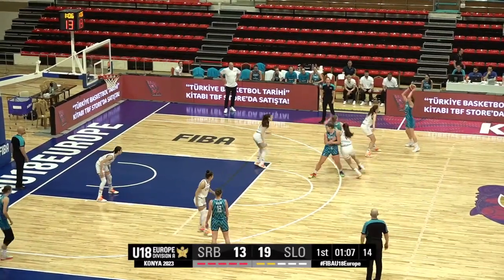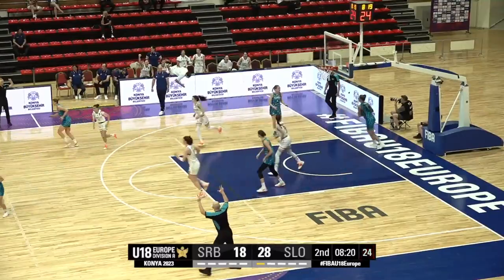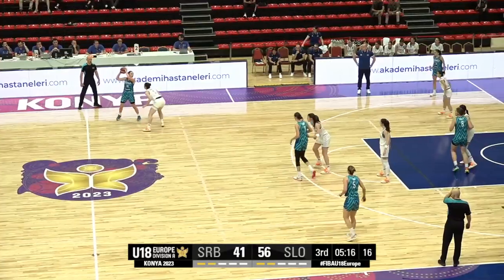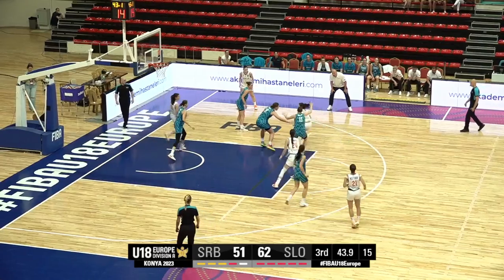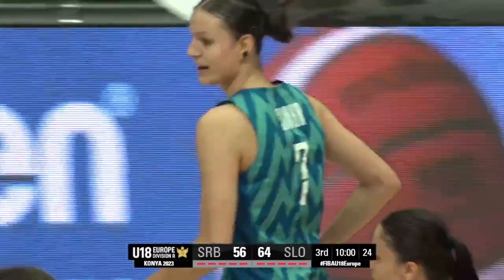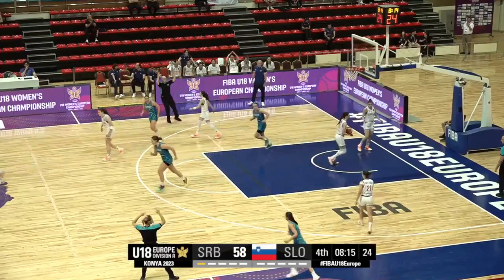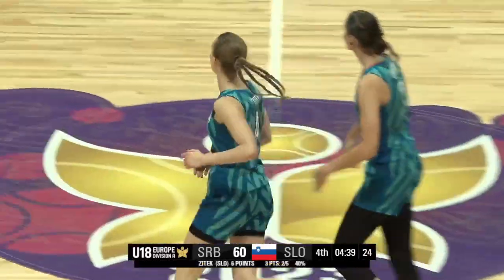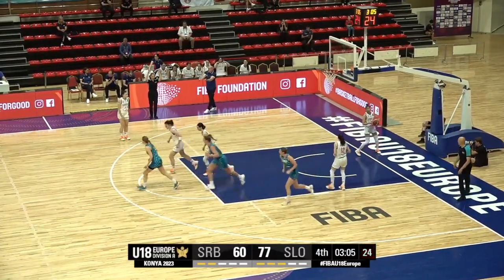Serbia 🇷🇸 vs Slovenia 🇸🇮 | Semi-Finals Highlights | FIBA U18 Women's European Championship 2023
Watch the highlights between Serbia and Slovenia in the Semi-Finals of the FIBA U18 Women's European Championship 2023!